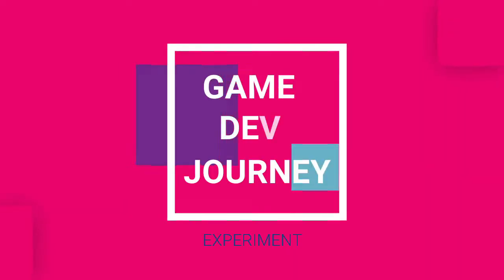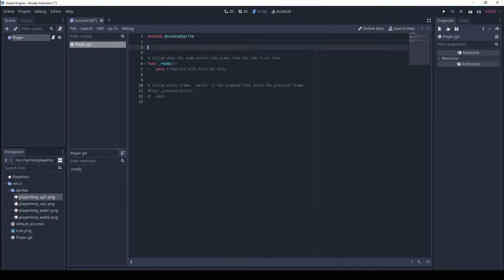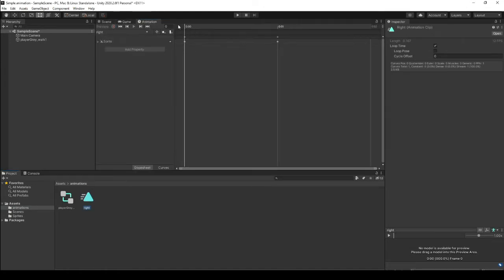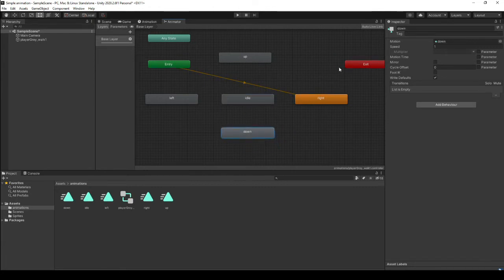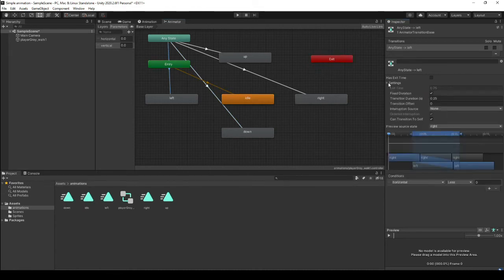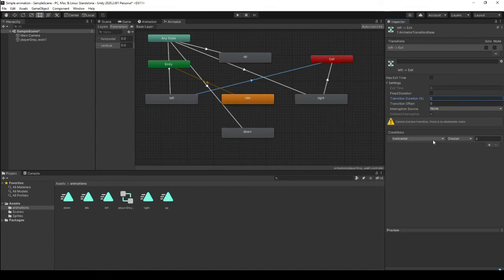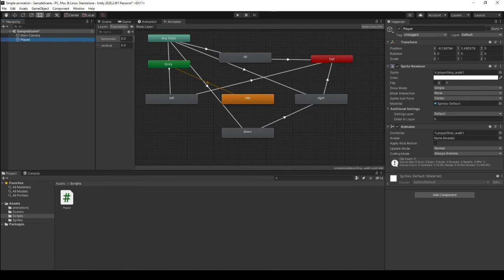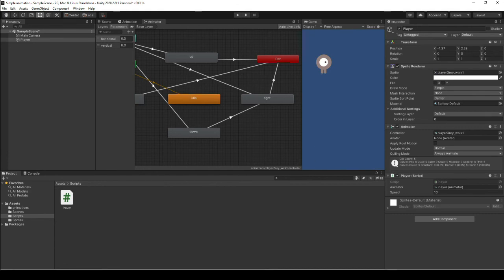MOVEMENT MAYHEM - WHO'S GOT THE MOVES? GODOT VS UNITY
In this video I compare how 2D movement and animation is done in Unity vs Godot. Unity makes use of an Animator State Machine, while Godot uses Sprite  Frames.

Chapters:
Chapters:
00:00 Intro
00:32 Preview Godot vs Unity End Result
00:56 Godot
01:07 Create a node
01:16 New Sprite Frames
01:25 Create walk animation
01:35 Create fly animation
01:46 Create a Script
02:32 Test run in Godot
02:52 Unity
03:08 Create an animation
04:00 Create new animation clips
05:37 Open the Animator State Machine
06:05 Set Default animation state
06:21 Make a transition from Any State to Left animation
06:31 Add parameters for State changes
08:40 Add a transition to Exit state to stop the animation
11:48 Writing the C# Script
12:24 Attach Script to the Sprite
12:39 Attach the Animator to the Sprite
13:01 Test run in Unity
13:42 Please Like, Subscribe and Comment